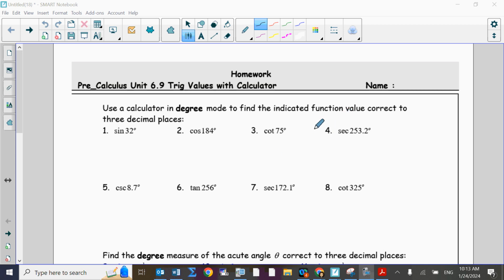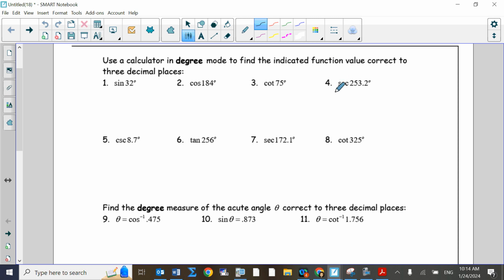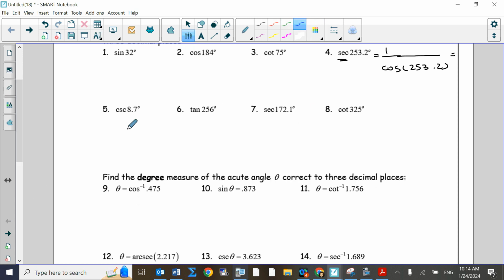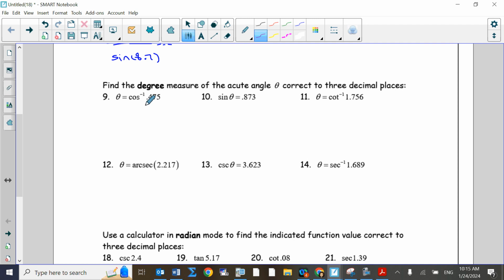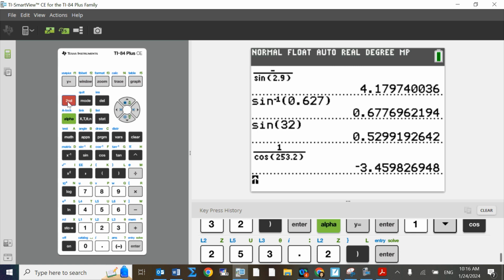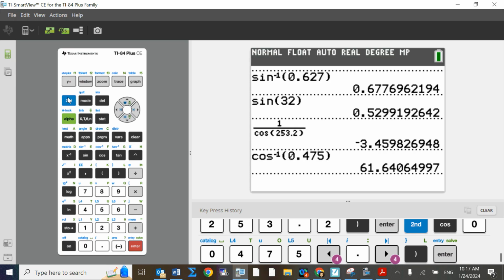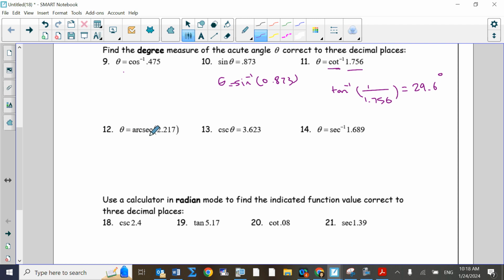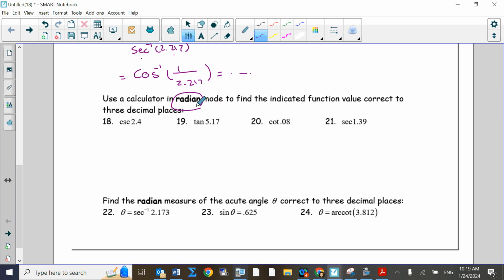6 9 hHW